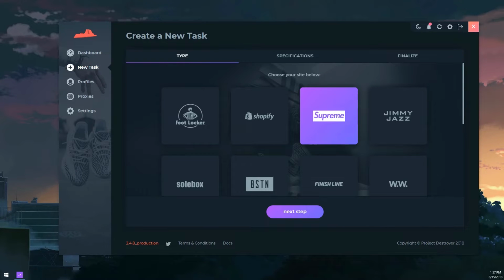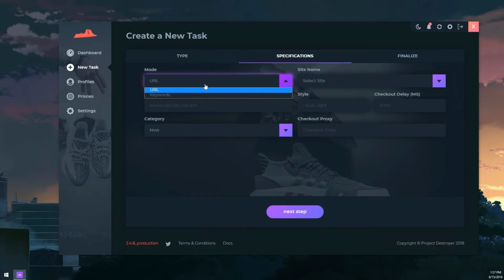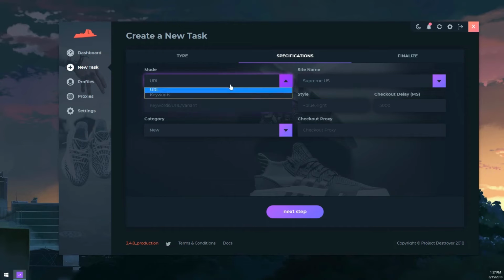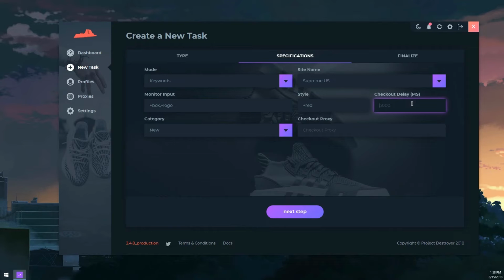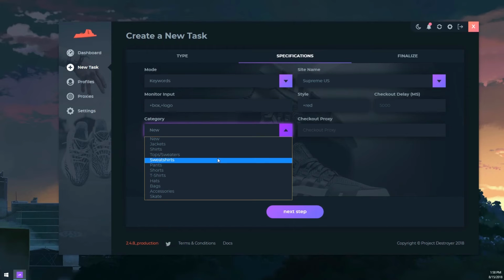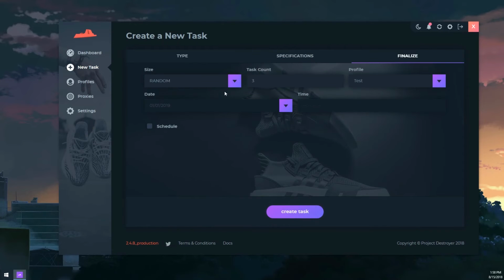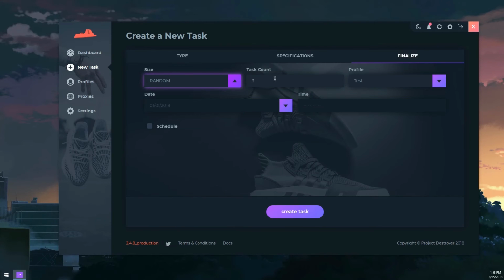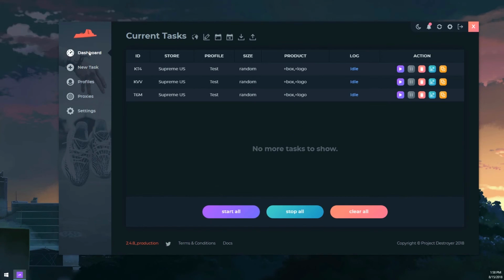Project Destroyer Supreme Tutorial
In this video moderator Aesthetic of the Project Destroyer team goes over everything you need to get started using Project Destroyer on Supreme.

Project Destroyer is an AIO sneaker bot designed to purchase limited sneakers + streetwear on a variety of sites.